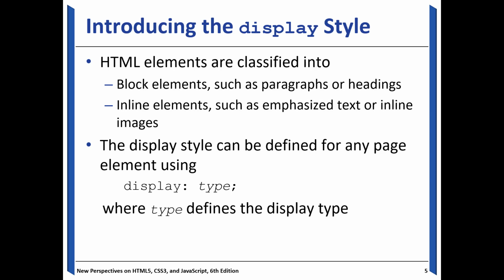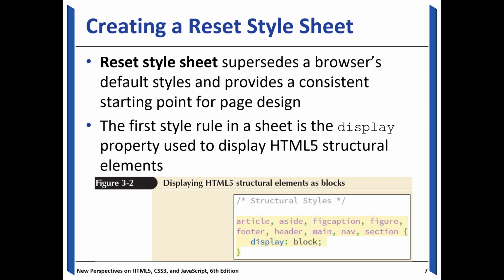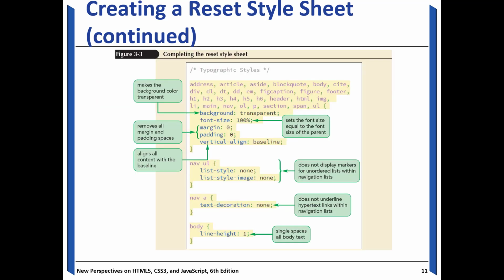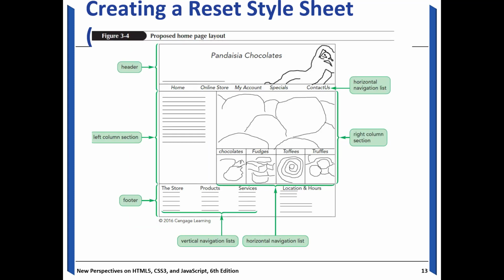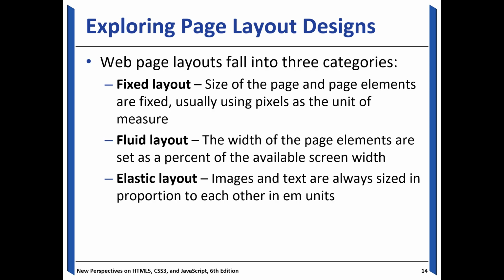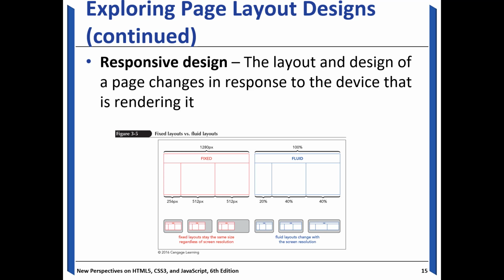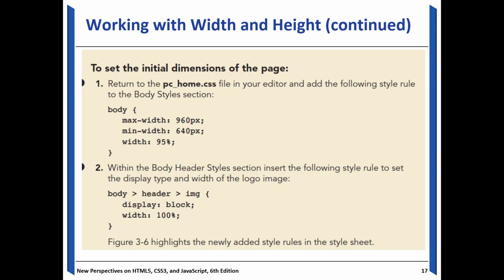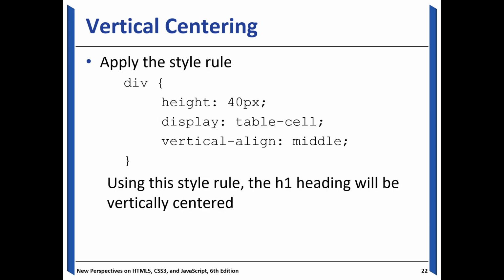CSS Page Layout | Fixed, Fluid, Responsive Design & Reset Stylesheets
Learn how to design professional **website page layouts with CSS** and understand the fundamental concepts behind fixed, fluid, elastic, and responsive web design.

You'll learn about the CSS display property, block and inline elements, reset stylesheets, element dimensions, margins, horizontal and vertical alignment, and responsive page-design concepts.

✅ How CSS controls web page layout
✅ Block vs. inline elements
✅ How the CSS display property works
✅ How to hide elements with display: none
✅ What a CSS reset stylesheet is
✅ Why browsers apply default styles
✅ How reset stylesheets create a consistent starting point
✅ How to link CSS stylesheets to a website
✅ Fixed website layouts
✅ Fluid website layouts
✅ Elastic website layouts
✅ Responsive web design
✅ How width and height work in CSS
✅ Pixel, percentage, and relative sizing
✅ How to center block elements horizontally
✅ How CSS margins work
✅ Techniques for vertical alignment
✅ How layouts adapt to desktops, tablets, and mobile devices

🍫 **Practical Website Project**

In this tutorial, we work on a website for a chocolatier.

The website owner has already prepared much of the HTML content, images, graphics, and typography. Our job is to complete the site's visual structure using **CSS page-layout techniques**.

This provides a practical business example of how HTML and CSS work together:

**HTML → Structure & Content**

**CSS → Presentation & Layout**

The goal is to transform structured HTML content into a visually organized and usable business website.

Understanding how elements participate in page layout is fundamental to CSS.

Elements such as paragraphs and headings naturally behave as block-level elements, while other content can behave inline within surrounding text.

However, CSS gives developers control over how elements are displayed through the **display property**.

This allows us to change how an element participates in the page layout.

🚫 **Using display: none**

The CSS display property can also remove an element from the page's rendered layout.

When:

**display: none**

is applied, the element remains part of the document structure but is not rendered and does not occupy layout space.

This technique can be useful when page elements should appear only under particular conditions or layouts.

🔄 **What Is a CSS Reset Stylesheet?**

Web browsers apply their own default styles to common HTML elements.

For example, browsers typically provide default margins, font sizes, and other presentation rules for headings, paragraphs, lists, and various page elements.

A **CSS reset** reduces or overrides selected browser defaults so developers can begin styling from a more consistent baseline.

Reset stylesheets can be especially useful when a project needs tight control over visual presentation across browsers.

📐 **Fixed Layout**
In a **fixed layout**, important page dimensions are assigned fixed measurements, traditionally often using pixels.

A fixed design gives the developer considerable control over dimensions, but it may adapt poorly to substantially different screen sizes.

Fixed layouts can still make sense in tightly controlled environments such as a dedicated digital kiosk.

💧 **Fluid Layout**
A **fluid layout** uses proportional measurements, such as percentages, allowing page components to expand or contract according to the available container or screen width.

For example, a content container might occupy a percentage of its parent rather than always using a fixed pixel width.
Fluid designs can accommodate different screen sizes more naturally.

Modern websites have to support a very wide range of devices:
• Smartphones
• Tablets
• Laptops
• Desktop computers
• Large displays

**Responsive web design** allows the layout and presentation of a page to adapt to different screen sizes and device characteristics.
Responsive design can involve techniques such as:
• Flexible layouts
• Relative dimensions
• Responsive images
• CSS media queries
• Modern Flexbox and Grid layouts

Responsive design has become an essential principle of modern web development.

👍 If you find this tutorial helpful, please like the video, subscribe to **Business Courses**, and turn on notifications for more tutorials on HTML, CSS, JavaScript, web development, information systems, and business technology.

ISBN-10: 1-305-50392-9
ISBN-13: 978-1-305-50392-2